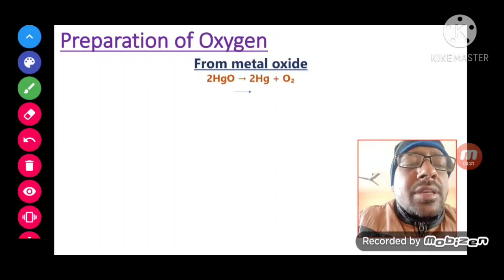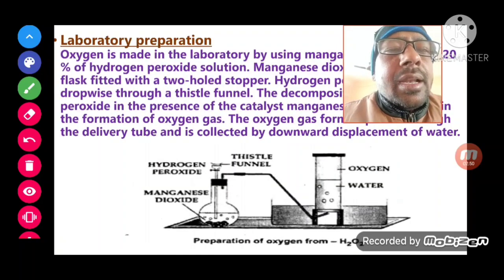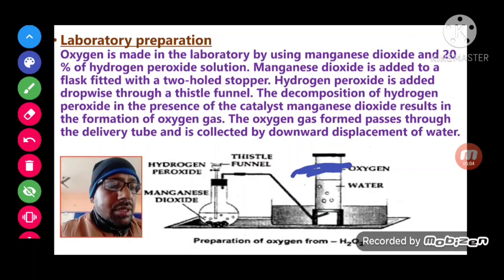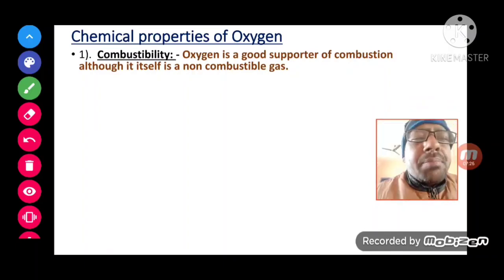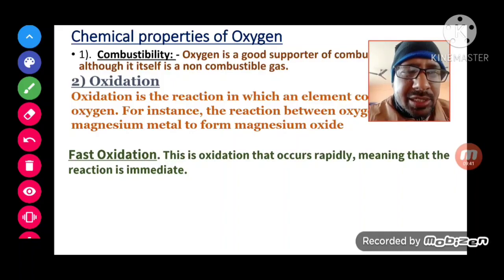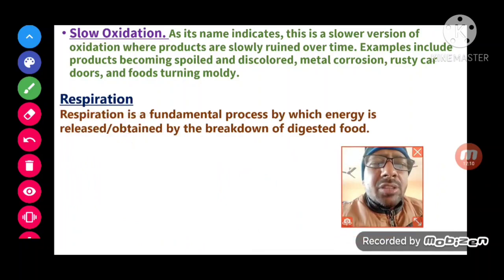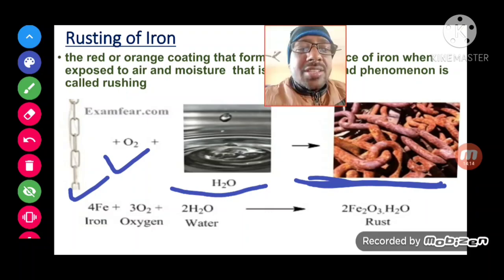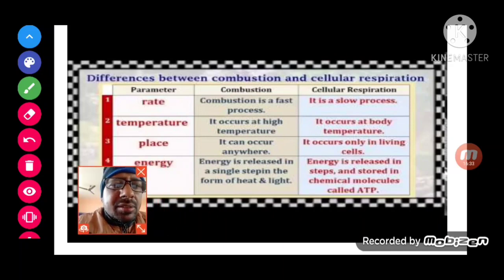Class 7 Chemistry Air and Atmosphere Part 7